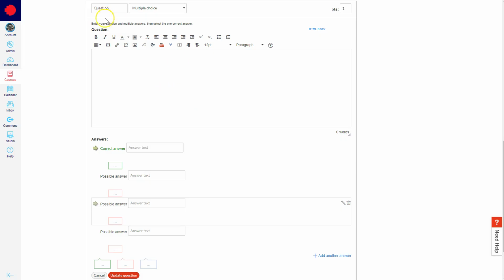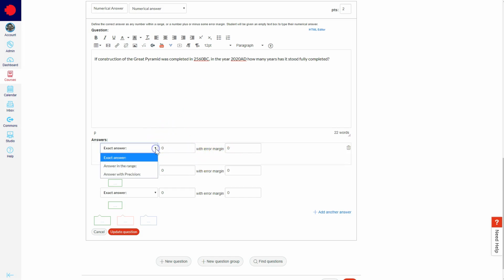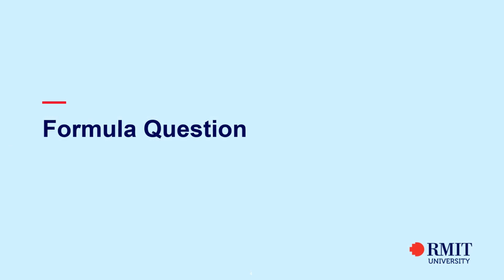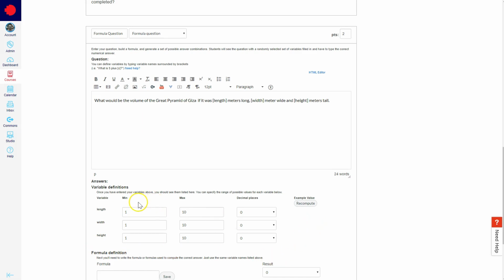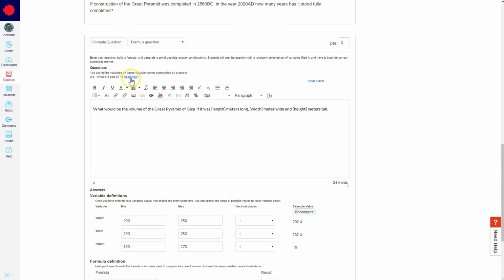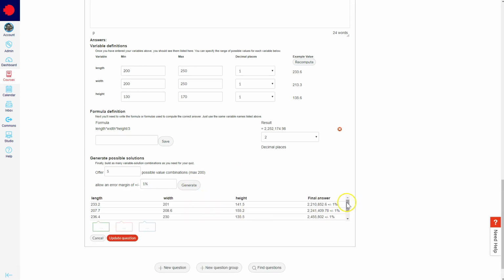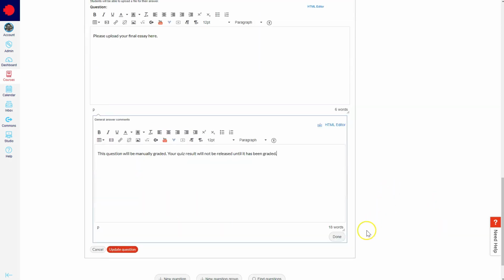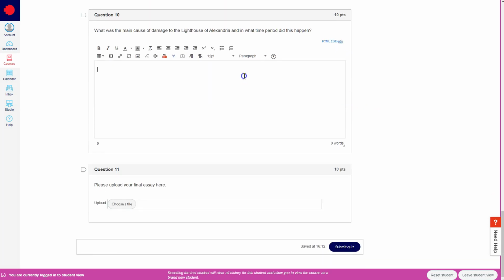Canvas Quizzes - Question Types part 2